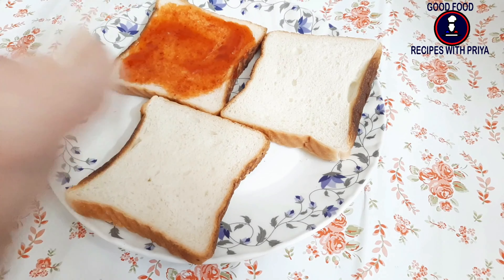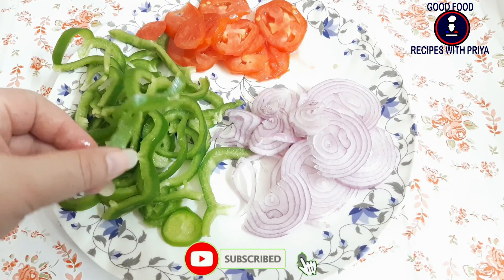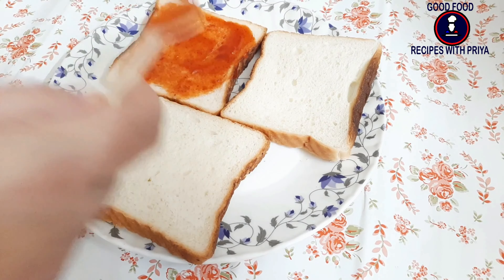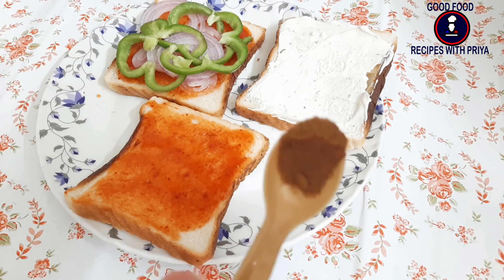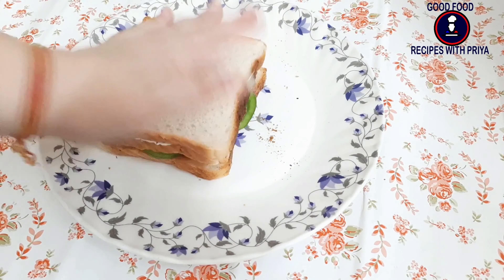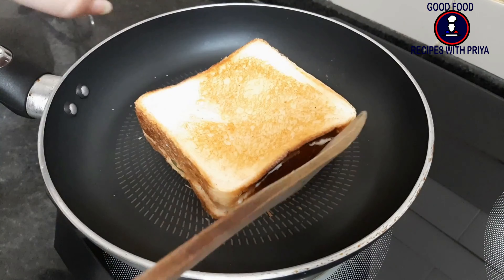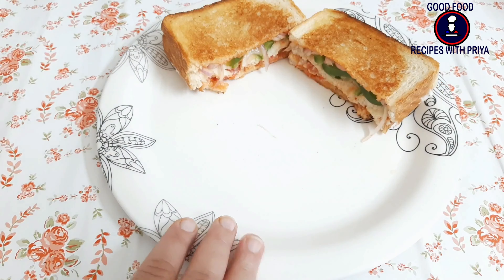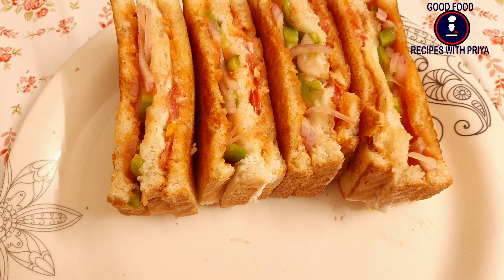Triple layer Veg. Sandwich Within few minutes, Good food recipes With Priya.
Be safe from Covid .. You can by Mask at following link